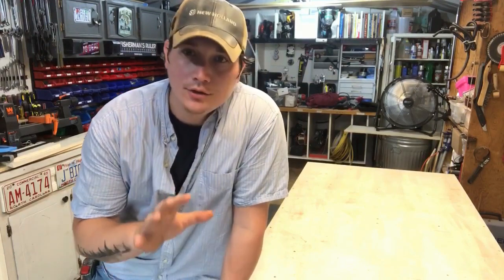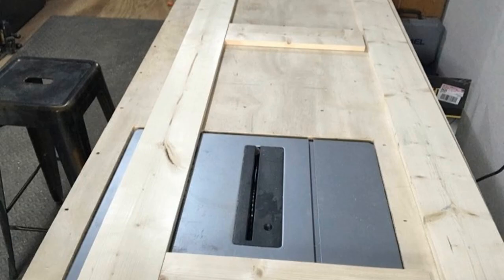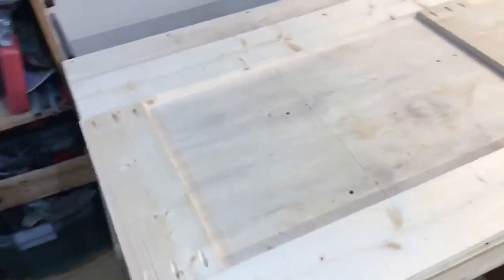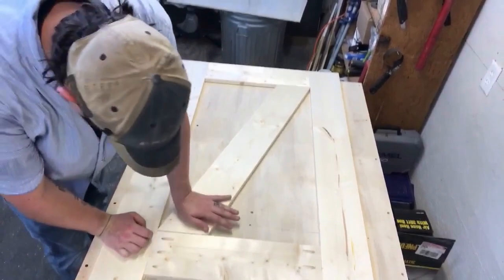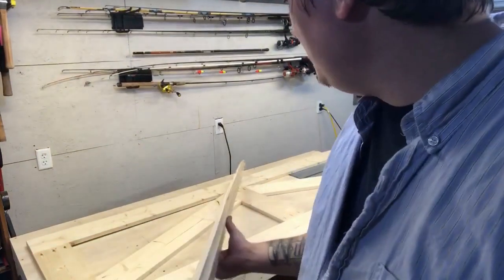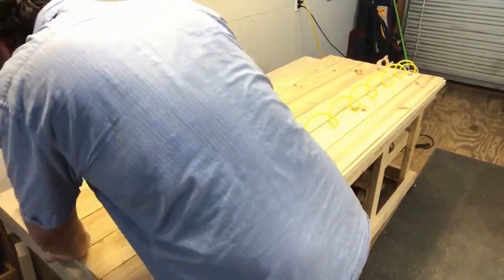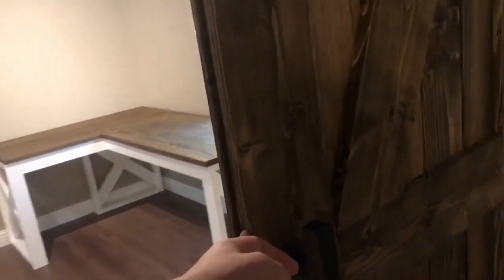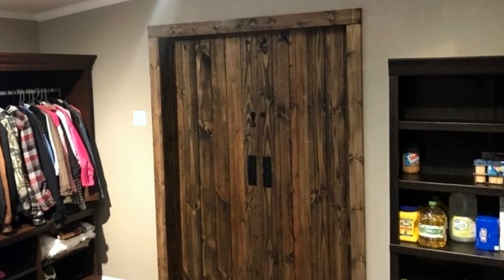BARN DOOR [Installation/Build] Just what I NEEDED!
We decided to go with a rustic feel in our home office. In this video, we build our own barn doors for a fraction of the cost! Its a super simple build and looks great!